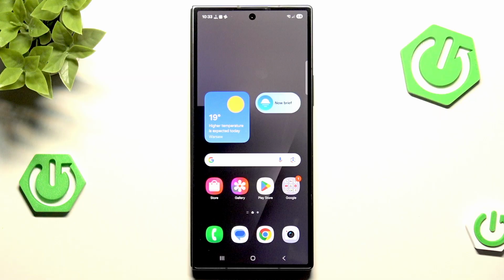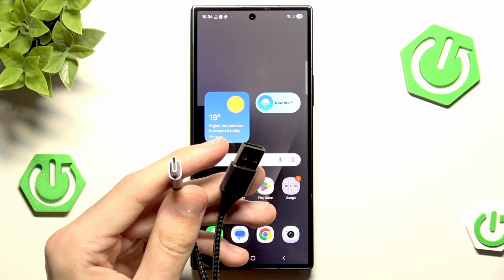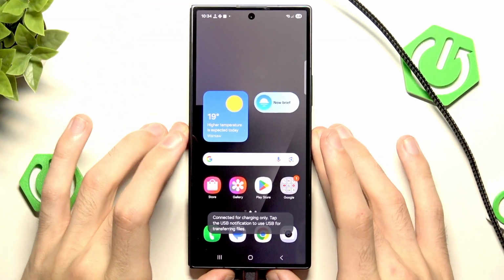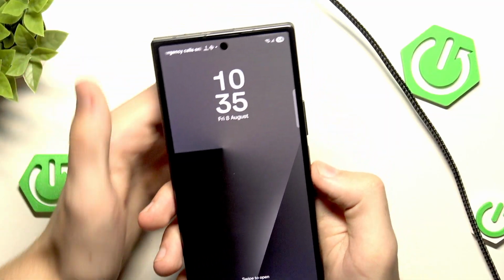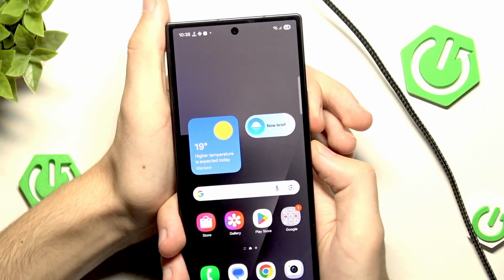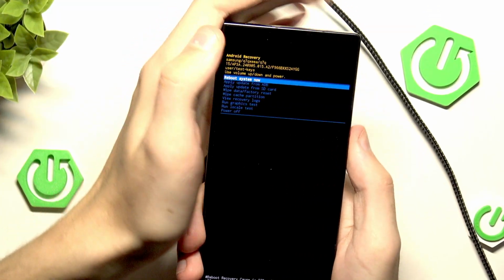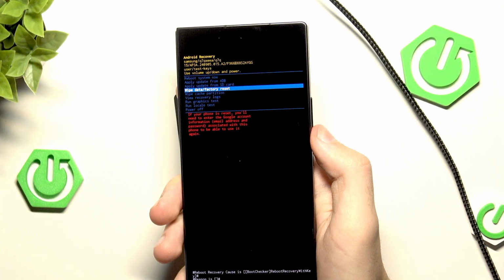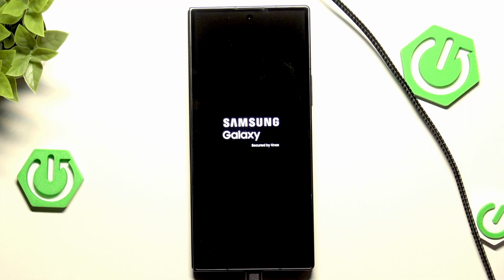SAMSUNG Galaxy Z Fold 7 – How to Enter Recovery Mode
If you need to enter recovery mode on your SAMSUNG Galaxy Z Fold 7, this video will show you the exact steps to access Android recovery. Whether you forgot your password, want to perform a factory reset, or need to troubleshoot your device, following this method will help you get into recovery mode quickly and safely. You’ll learn what cables you need, how to use the power and volume buttons, and how to navigate the recovery menu on the Galaxy Z Fold 7. This process works whether your phone is folded or unfolded, and is useful for anyone looking to reset, wipe data, or fix issues on their Samsung device.

How to enter recovery mode on SAMSUNG Galaxy Z Fold 7?
How to reset SAMSUNG Galaxy Z Fold 7 using recovery mode?
How to exit recovery mode on SAMSUNG Galaxy Z Fold 7?

0:00 Introduction
0:15 When to use recovery mode
0:32 What you need (USB cable & PC)
1:04 Connecting Galaxy Z Fold 7 to PC
1:31 Powering off the device
1:47 Button combination to enter recovery
2:32 Navigating the recovery menu
2:57 How to perform a factory reset
3:17 How to exit recovery mode
3:40 Final tips and reminders